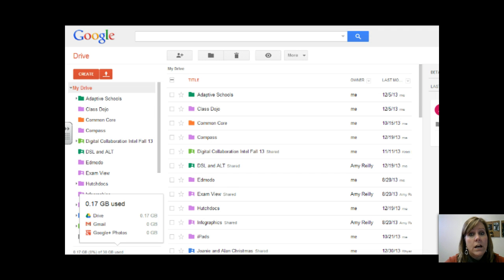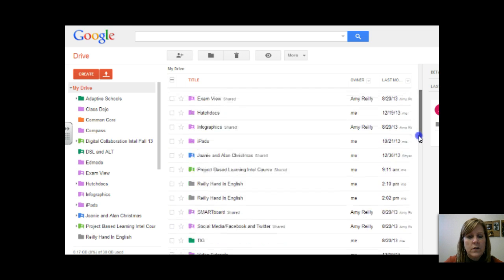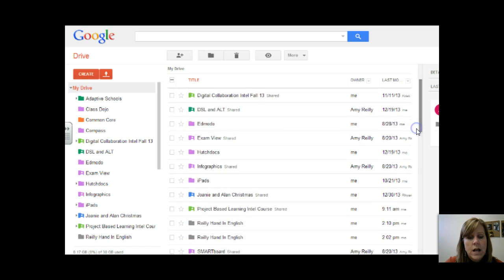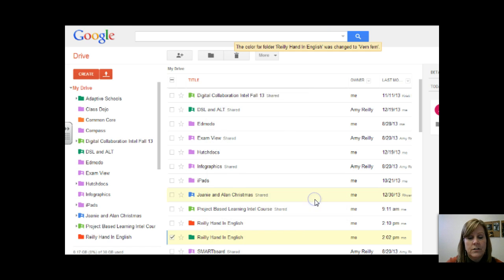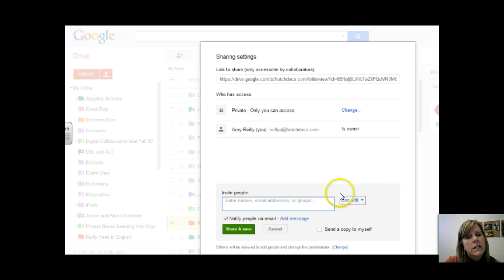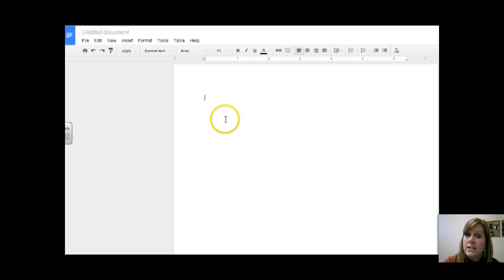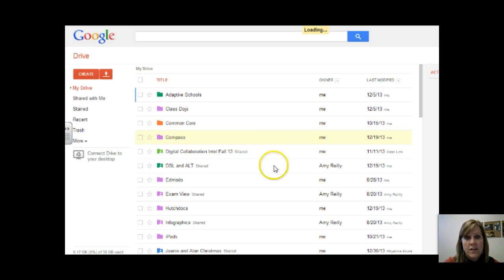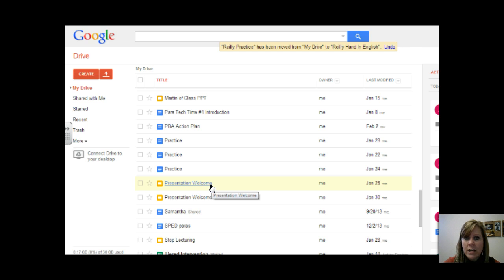Hutchdocs Elementary: Creating and Sharing Folders